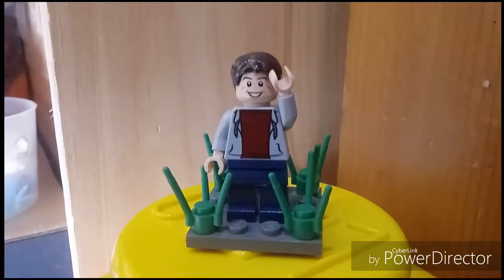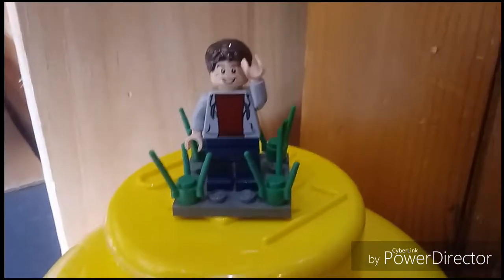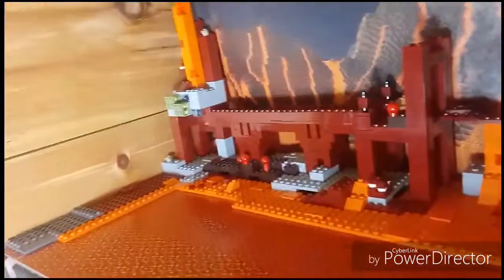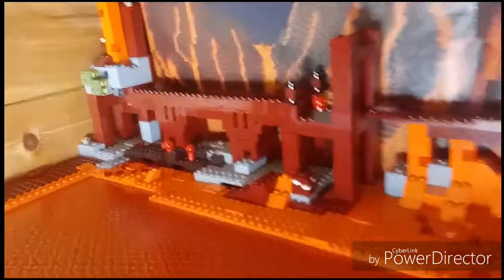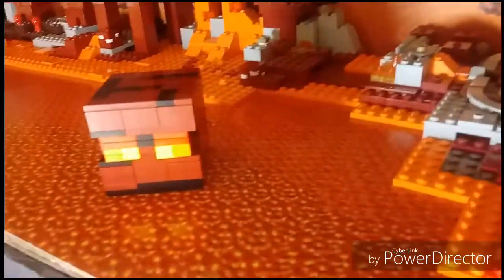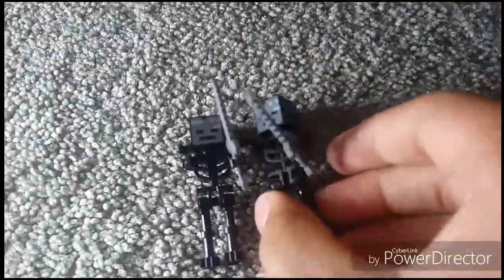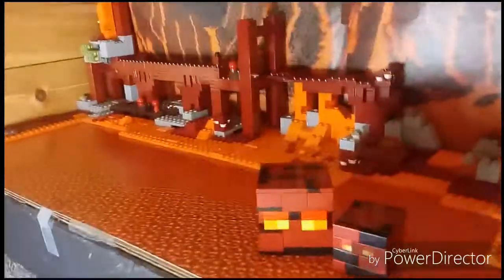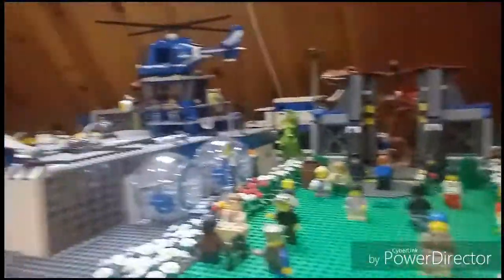Lego Minecraft Nether Moc/Display